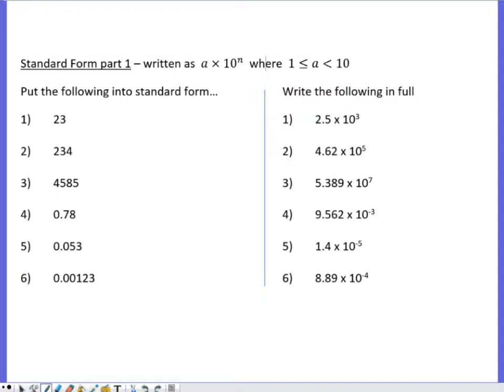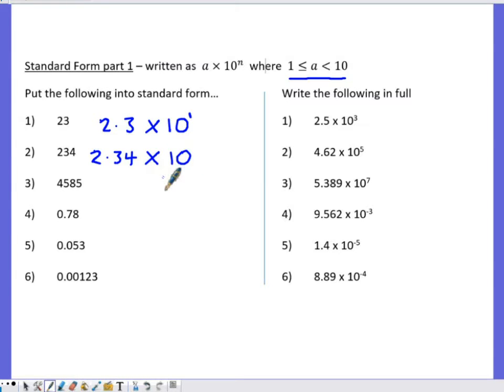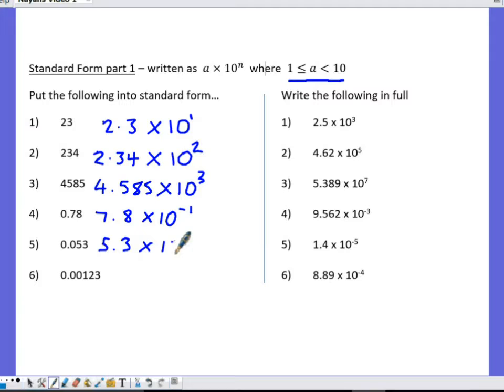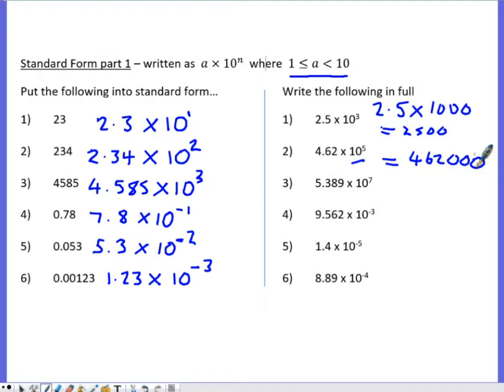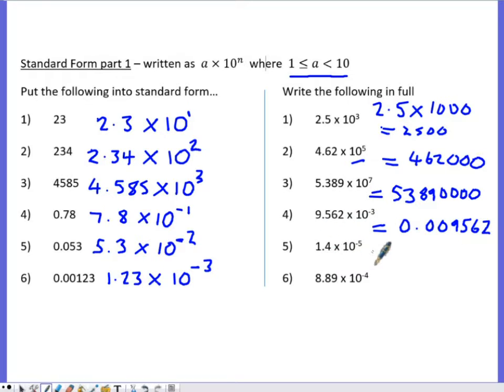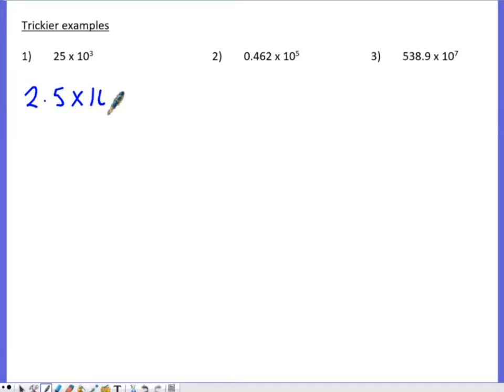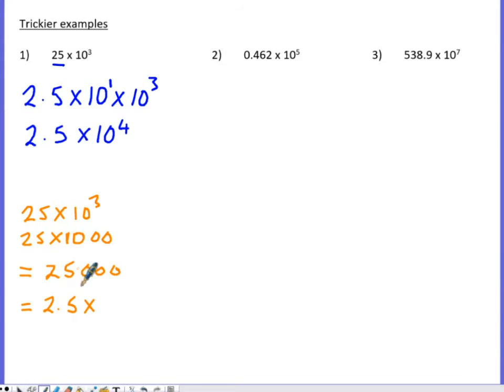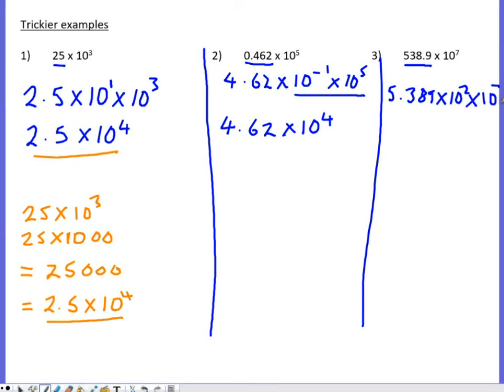Flip 9 - Standard Form